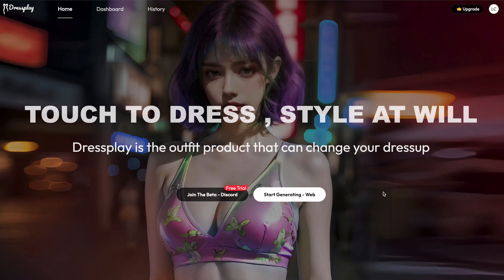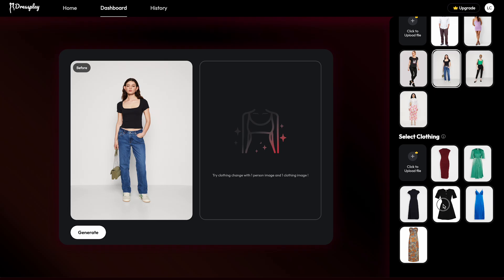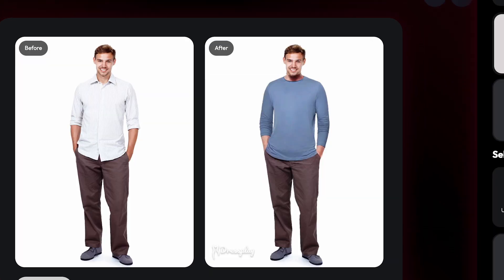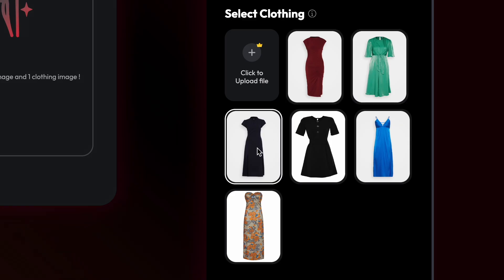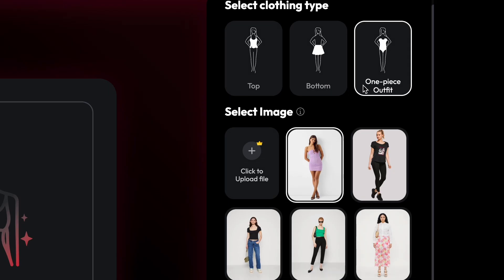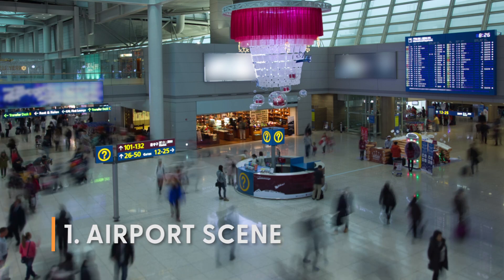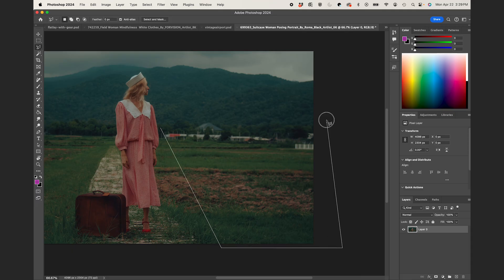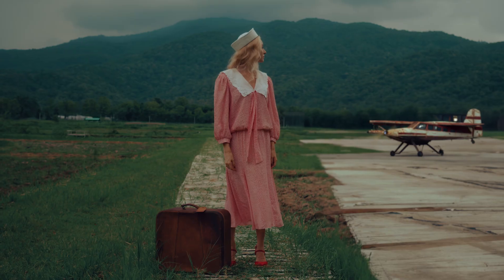Generative Fill Video SECRETS for Budget Filmmaking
Discover how to use After Effects with Photoshops' Generative Fill for video to cut production costs and still create stunning scenes while on a budget. In this tutorial, we explore how generative fill can revolutionize filmmaking, allowing you to create breathtaking backgrounds and environments from your editing suite. Whether you need a vintage airport scene, a landmark location, or a historical town, generative fill has got you covered. Perfect for small-budget filmmakers, this video demonstrates real-world examples and provides tips on making the most of this powerful AI tool. Watch till the end for some amazing before and after results!

⌚️Timestamps:

0:00 - 0:12: Introduction to Insider Secrets
0:12 - 0:37: Challenges of High-Quality Video Production
0:37 - 1:33 Sponsor Introduction: Dress Play
1:34 - 1:54: Logistical Challenges of Filming at Airports
1:54 - 2:15: Creating Realistic Scenes with Generative Fill
2:15 - 2:42: Transforming Ordinary Scenes with Generative Fill
2:42 - 2:59: Budget-Friendly Sci-Fi Scenes
2:59 - 3:14: Future of Generative Fill Technology